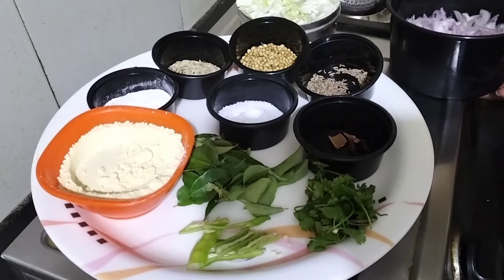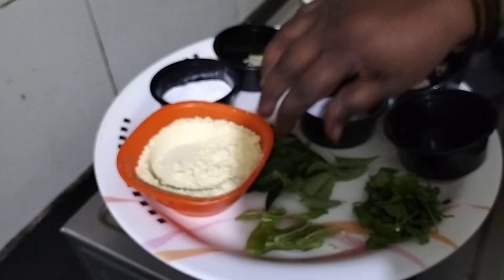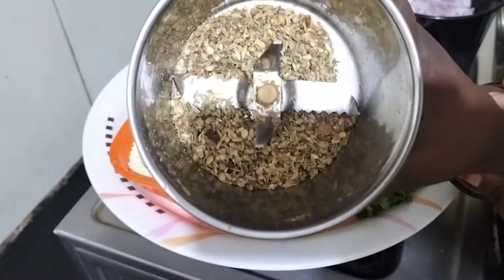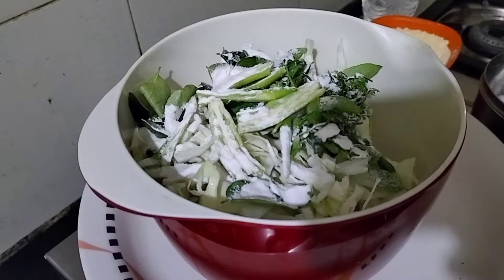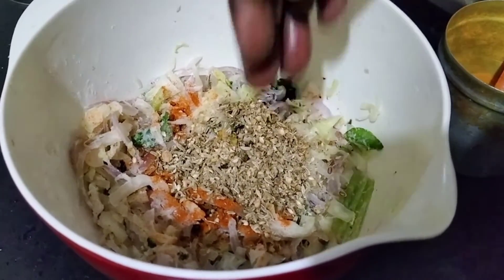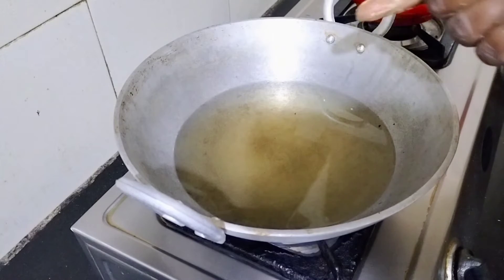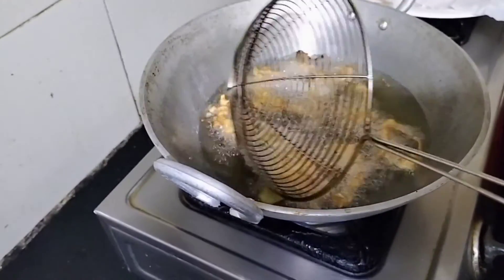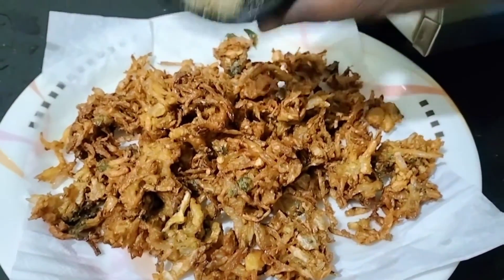ఈజీ స్నాక్స్ క్యాబేజీ పకోడా